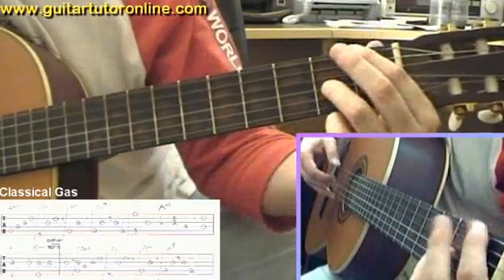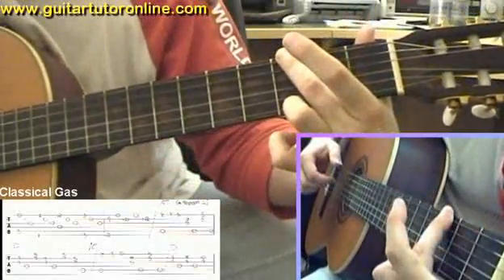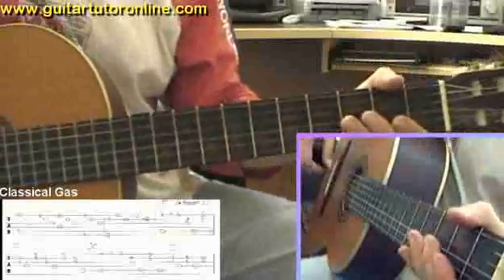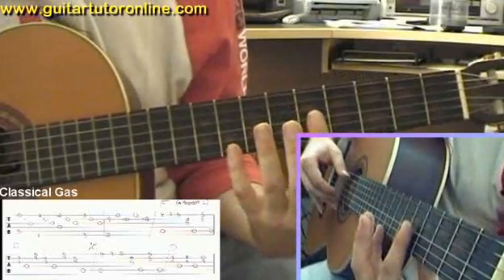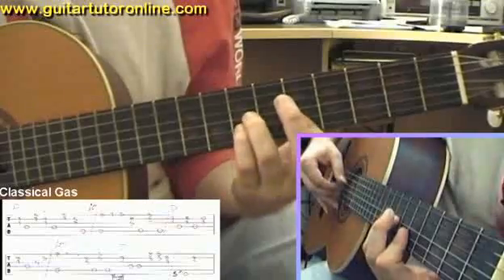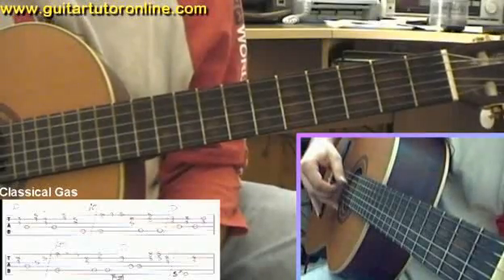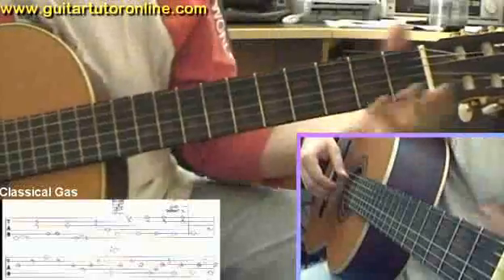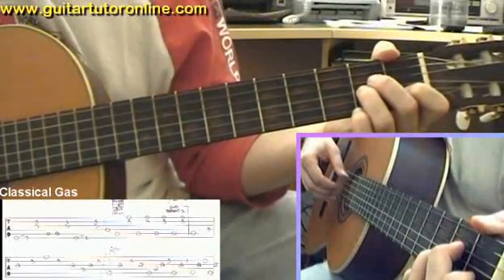How to play Classical Gas by MASON WILLIAMS on Nylon Classical Guitar (Part 2/4)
I put off learning this song for quite a few years as I knew it would be an undertaking. I started teaching it to a lesson a few years back but unfortunately he gave up on the it.

I had a request for it again in early April 2007, this time from a number of students so I finally tackled it head on and finished it in a few short weeks. Surprisingly enough it wasn't as difficult as I expected. To make this song easier to learn you have to practice it in smaller sections (phrases). Of course it helps if you have already done some finger picking previously.